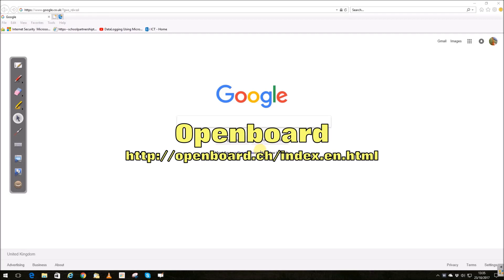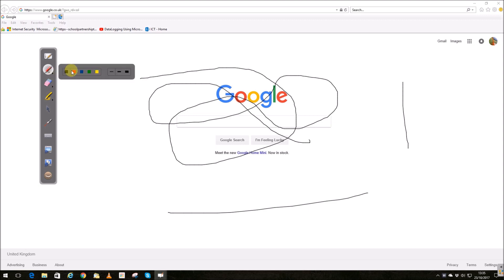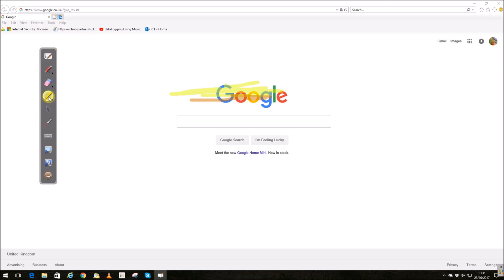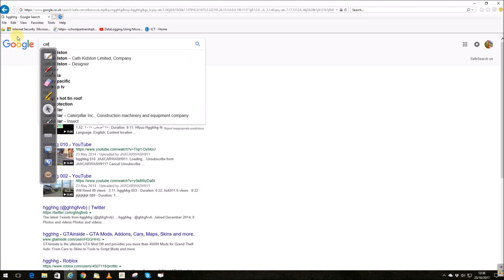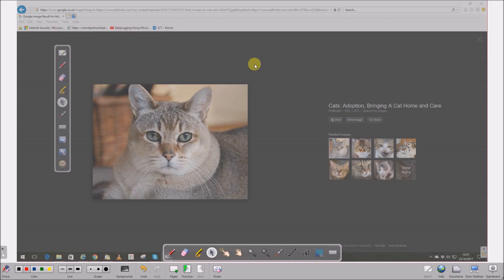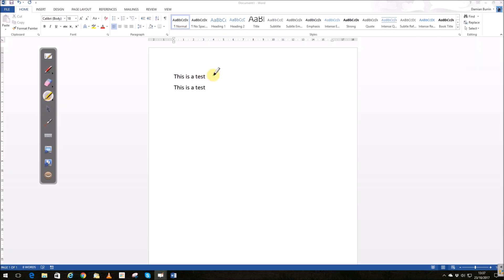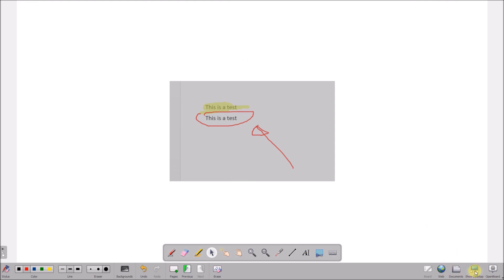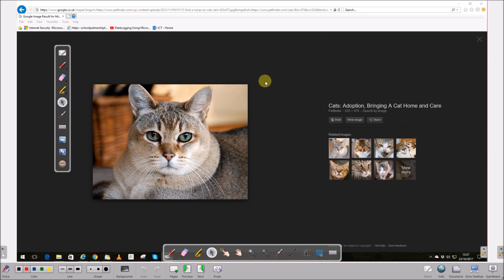Openboard - Using the basic tools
Openboard is a free alternative to Smart board type software.
This video shows how to use the basic tools